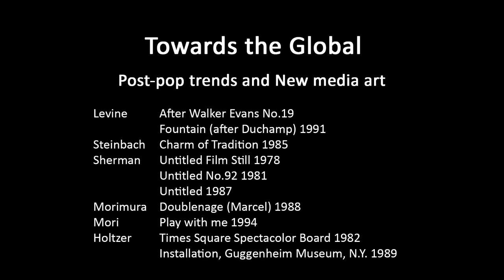A history of modern art in 73 lectures: lecture 64 (Post-Pop trends and new media)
This is the first part of the eighth lecture in the course 'Towards the Global', which treats art from around 1945 to the present day. This lecture looks at 'Post-Pop trends, and then discusses work made using new media. Artists discussed include:  Koons, Levine, Sherman, Morimura, Mori, Holtzer, Nauman, Paik, Viola, Wearing, Wallinger, Pau, and Shaw.

If you are new to this lecture sequence you are recommended to start by listening to  lecture 1 in the master sequence, which gives a brief overview of the project and shows on screen a listing of all the lectures and their topics. That list may be used as an index to help identify lectures on topics that interest you (use the pause function to read).

The consolidated list of lectures in the course 'Towards the Global' which follows below helps give an overview of their individual content, and enables users to find specific lectures that might cover topics they have a particular interest in. Sometimes a topic will be treated over several lectures, in part because sound files often present a two hour session as two one hour segments.  Lectures have a number and letter (at the end of their identifying code) identifying their place within this particular course, but they have also been given a number (at the start of their identifying code) to indicate their place within the master sequence of the whole series of lectures.

50TtG1A: Overview of course aims, methods and assignments – most online users would likely want to skip this lecture.
51TtG1B: Introduction to this course, with some background on earlier art.
52TtG2A: Abstract Expressionism: Gorky
53TtG2B: Abstract Expressionism: Pollock (early work)
54TtG3A: Abstract Expressionism: Pollock (signature abstract works)
55TtG3B: Abstract Expressionism: Pollock continued, plus (from 25:10) De Kooning.
56TtG4A: Abstract Expressionism: De Kooning, plus (from 34:20) Rothko.
57TtG4B: Abstract Expressionism: Rothko, Newman.
58TtG5A: Abstract Expressionism: Still, plus (from 16:30) Motherwell, Guston, Frankenthaler.
59TtG5B: Later abstract painting from Louis to Op Art.
60TtG6A: Later abstract painting from Richter to Halley, plus (from 31:30) British Pop art.
61TtG6B: British Pop art continued, plus Rauschenberg and Johns.
62TtG7A: Pop art – Lichtenstein and Warhol.
63TtG7B: Pop art continued. Chinese ‘Political Pop’. Plus (from 38:20) ‘Post-Pop’ trends.
64TtG8A: Post-pop trends (Koons, etc). New media art.
65TtG8B: Minimalism (Andre, Judd).
66TtG9A: Minimalism (Morris – McCracken).
67TtG9B: Minimalism and related paintings trends, ‘Post-Minimalist’ art.
68TtG10: Environmental art.
69TtG11A: Installation art.
70TtG11B: Performance and body art
71TtG12A: Performance and body art continued.
72TtG12B: Performance and body art continued, plus (from 21:00) Conceptual art.
73TtG13: Conceptual art and related later trends, plus (from 41:16) Figurative art.